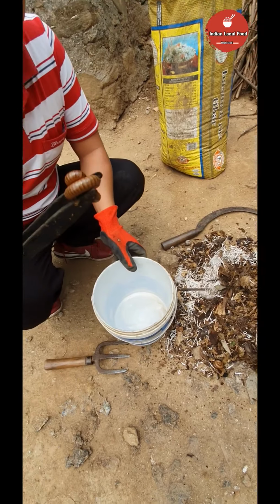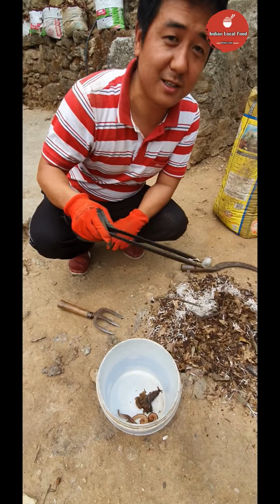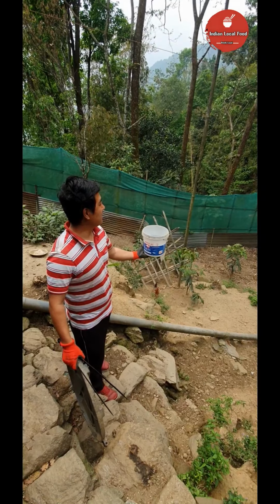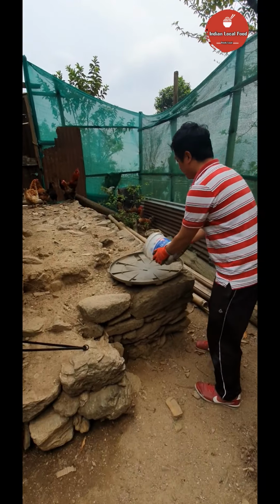Village Life/Organic Feed For Our Backyard Chicken/Millepede Feed To Local Chicken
My vlog Camera
Best Green Screen For You Tube videos
Vlog Microphpne
Philip HL1655/00 250-Watt Hand Blender
Pan I use in my kitchen
Gas Stove I use in my Kitchen
Phone I use for Recording Video
Oven I use in my kitchen
Pressure Cooker I use in my kitchen
Electric Pressure Cooker I use
Tripod I use
Coffee Maker
Little's Soft Cleansing Baby Wipes with Aloe Vera
Canon DSLR